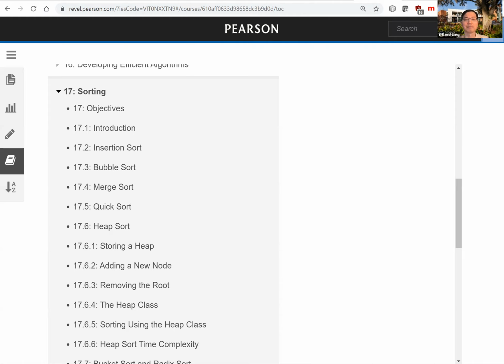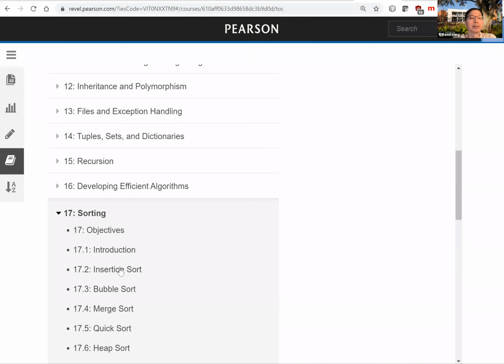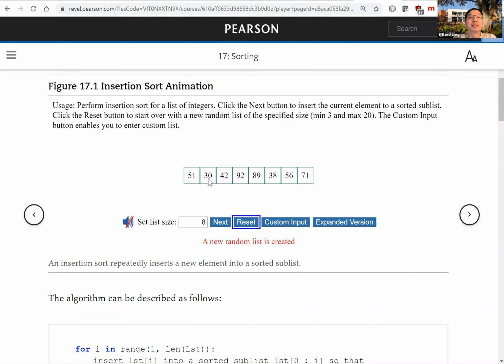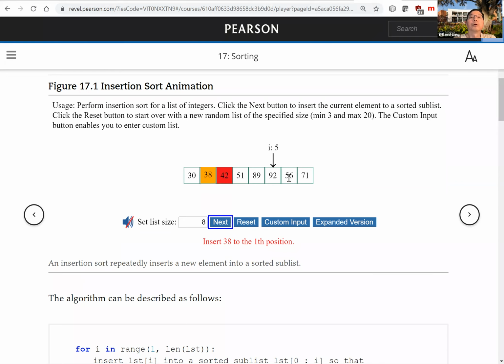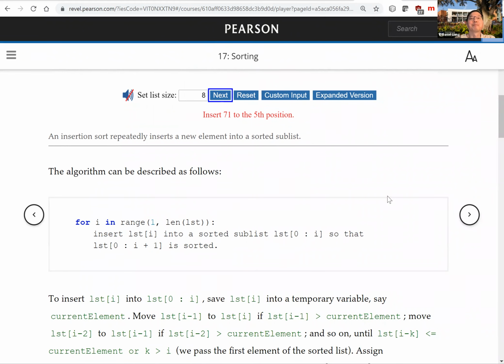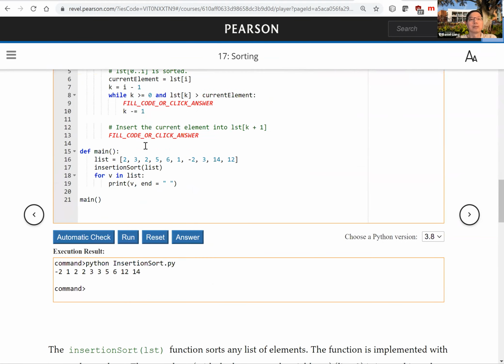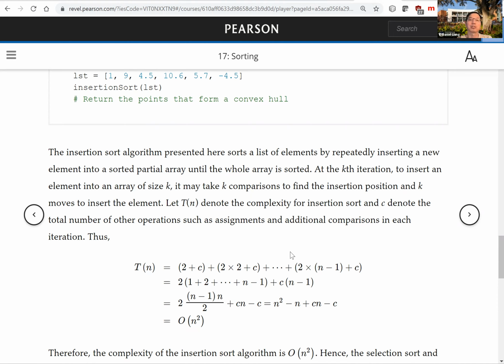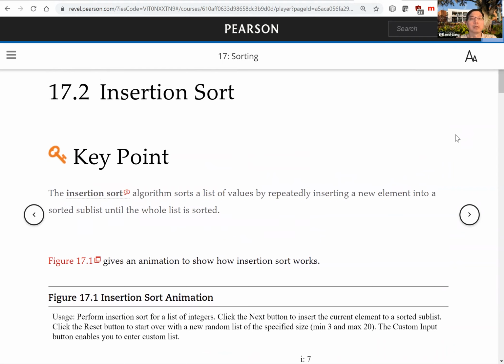Daniel Liang Python Video Section 17.2